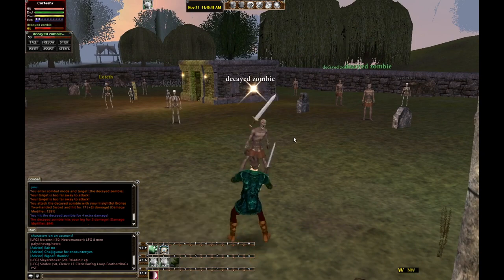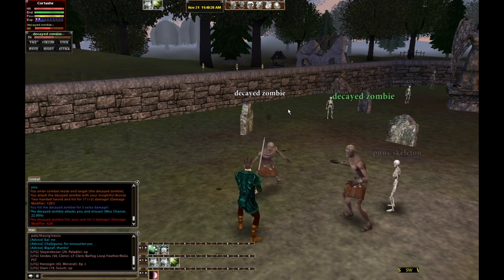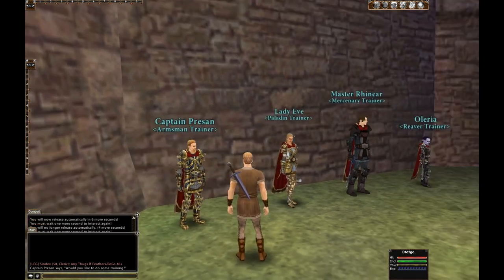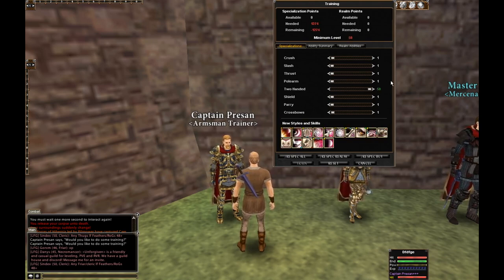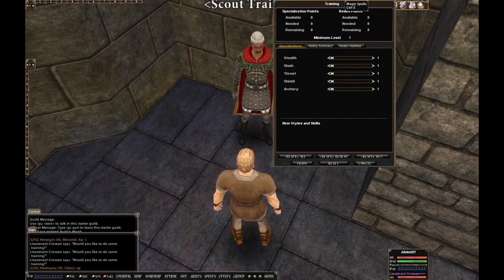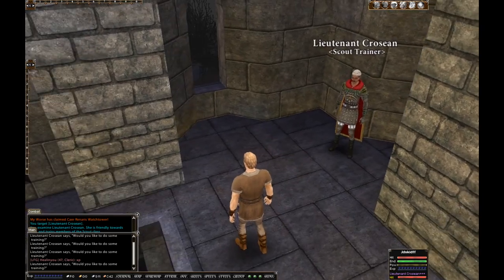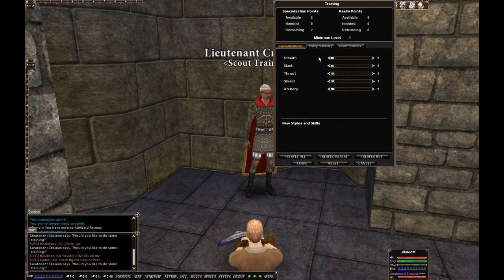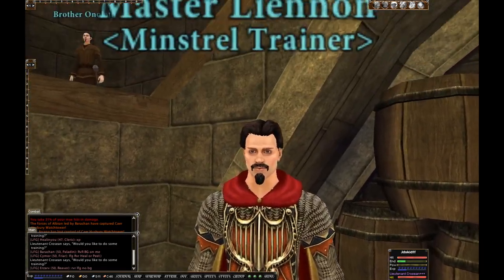DaoC Private server Phoenix Albion class guide